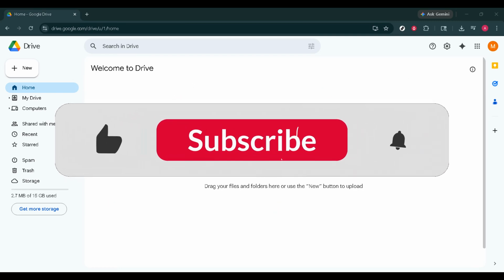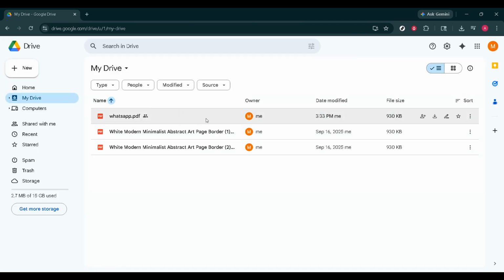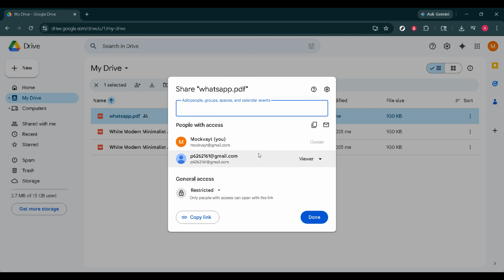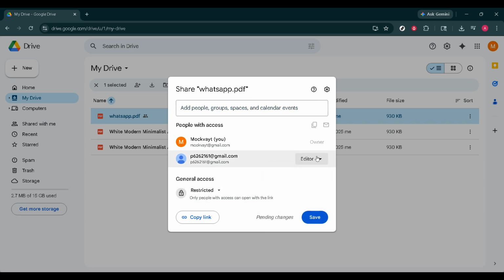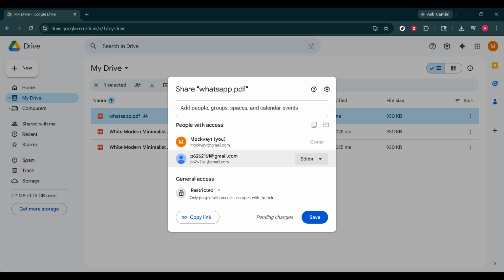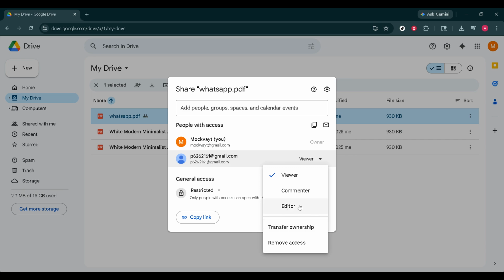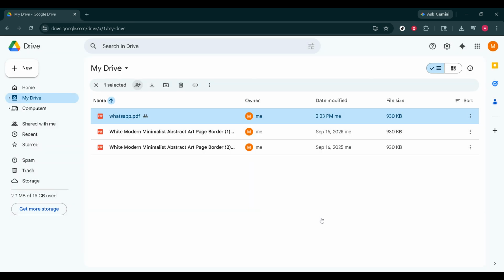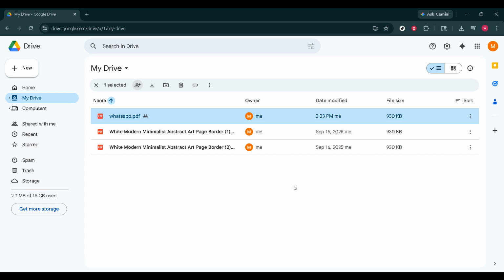How To Change File Accessing Permissions In Google Drive (Easy Guide)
Learn how to change file accessing permissions in Google Drive in just a few clicks. This tutorial shows you how to open the share menu, review who has access, switch permissions from editor to viewer, and save your changes.

🕚Timestamps:
0:00 Introduction
0:18 Log In To Google Drive
0:38 Select Your File
0:53 Open The Share Menu
1:08 Review Shared Users And Roles
1:30 Change Permissions From Editor To Viewer
1:53 Click Save And Confirm Changes

✍️What You'll Learn In This Video:
• How To Open The Google Drive Share Menu
• How To Review Current File Access Permissions
• How To Change An Editor To A Viewer
• How To Update Sharing Settings In Google Drive
• How To Save Permission Changes Correctly
• How To Manage File Access More Securely

💡Pro Tips:
• Double-check the role before saving so you do not give more access than intended.
• Use Viewer for people who only need to read the file.
• Review shared access regularly to keep your files secure.
• If you no longer need to share a file, remove access entirely.